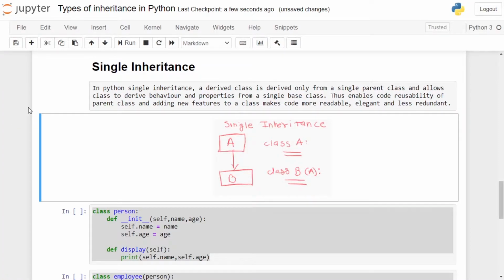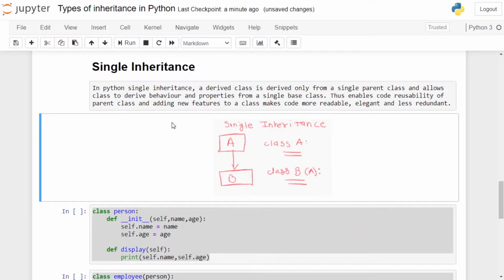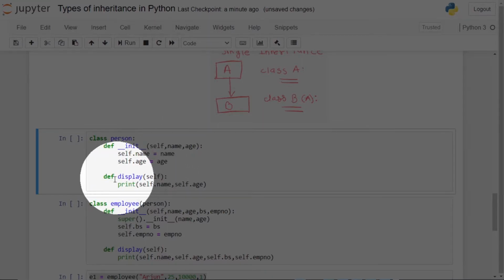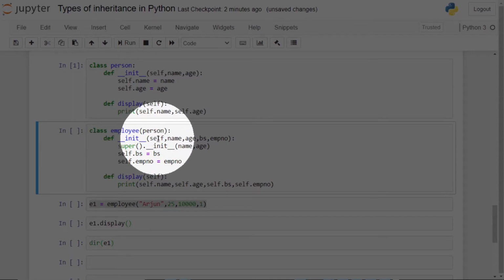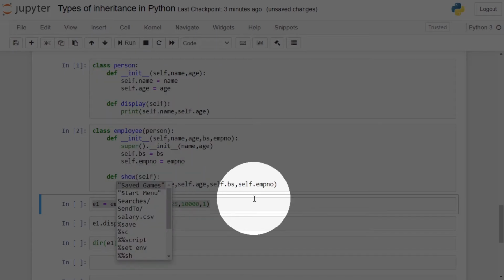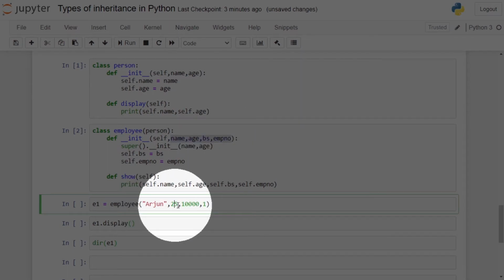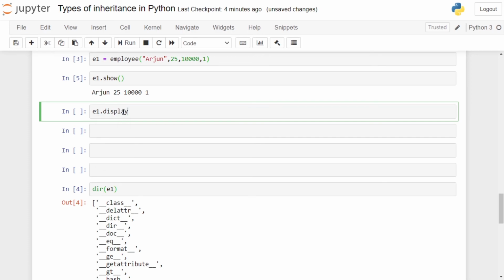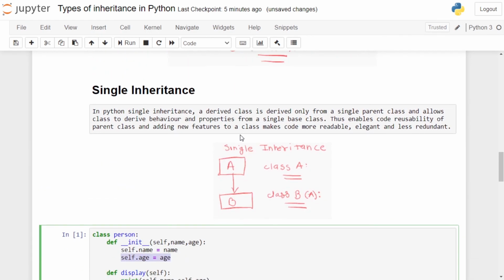Single Inheritance in Python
In python single inheritance, a derived class is derived only from a single parent class and allows the class to derive behavior and properties from a single base class. This enables code reusability of parent class and adding new features to a class makes code more readable, elegant, and less redundant.